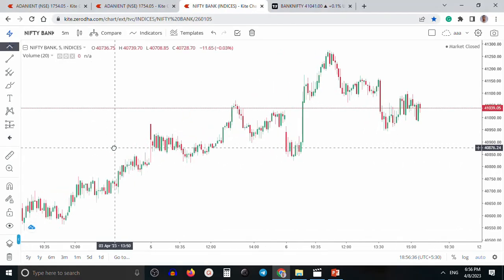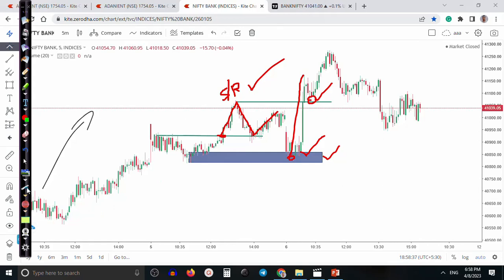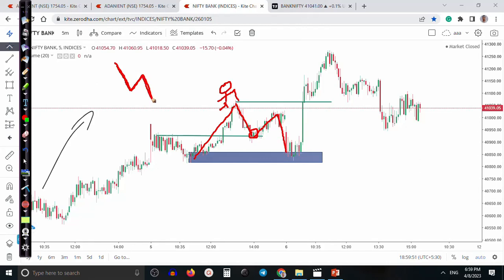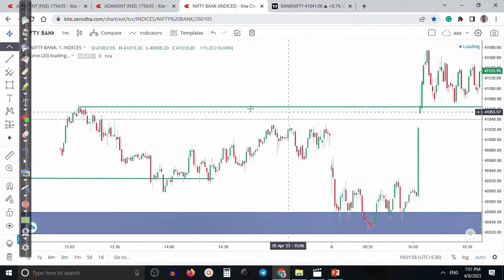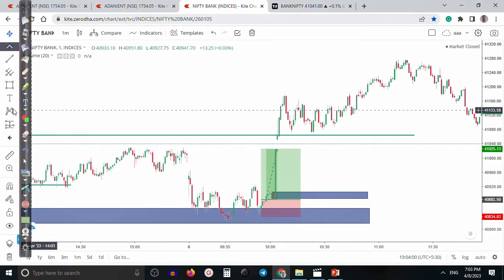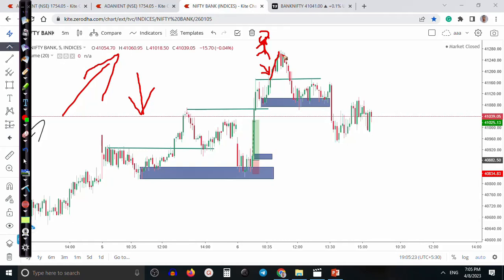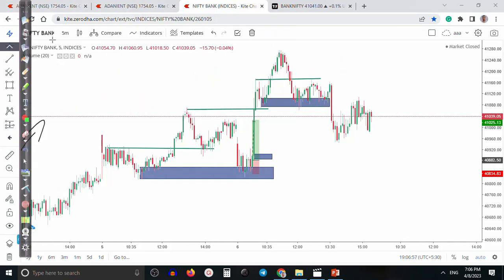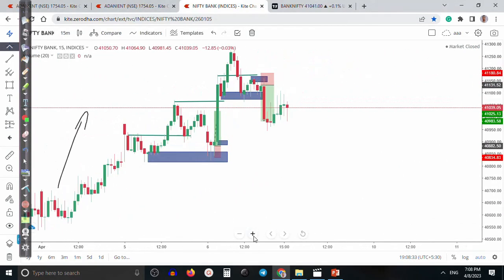How to Identify Demand and Supply Zone and Entry Point